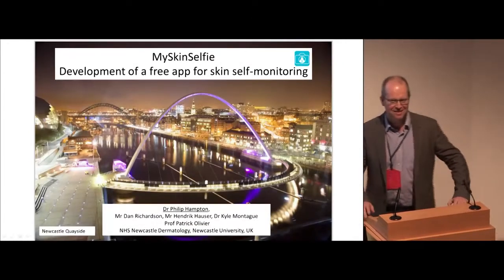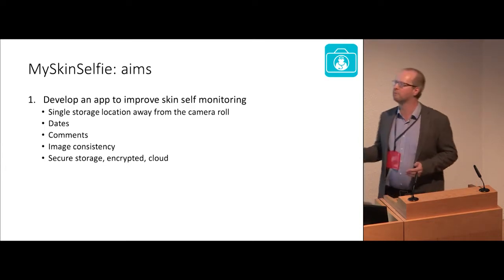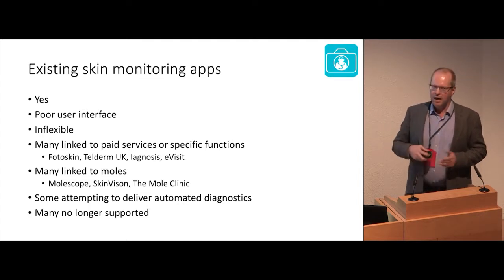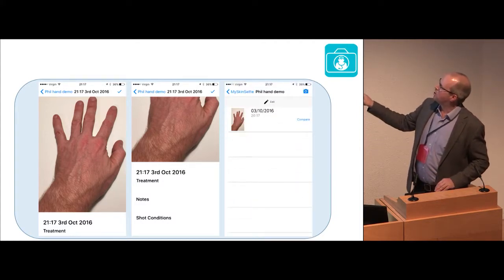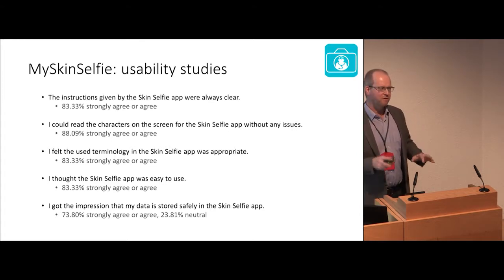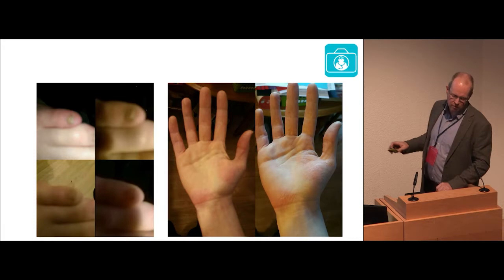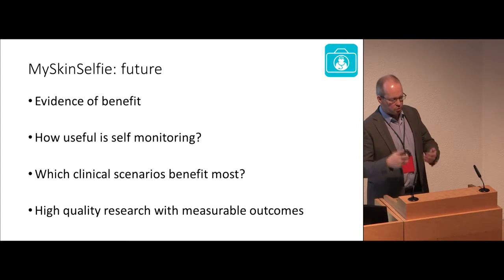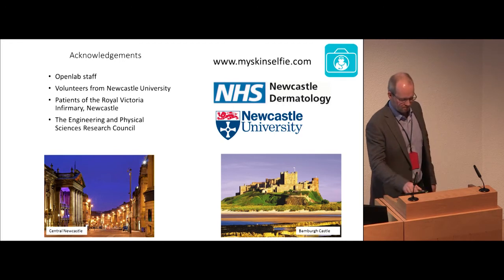MySkinSelfie- development of a free app for skin self-monitoring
Dr Phillip Hampton, Royal Victoria Infirmary, Newcastle upon Tyne
DAY 2